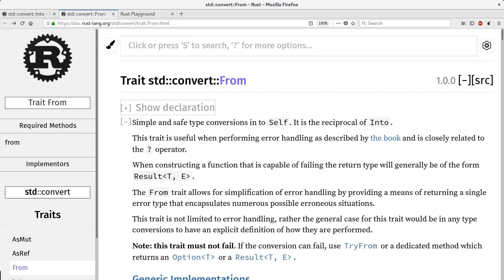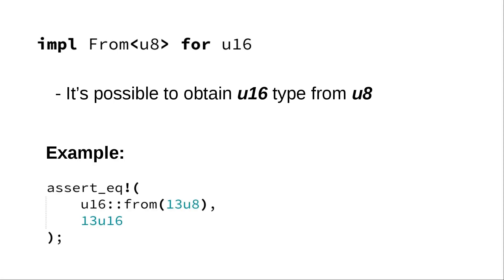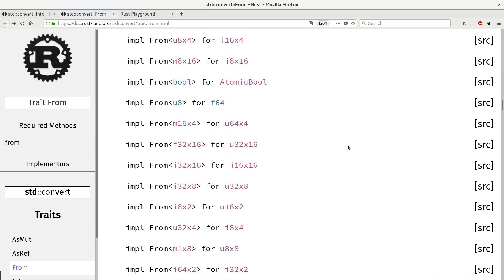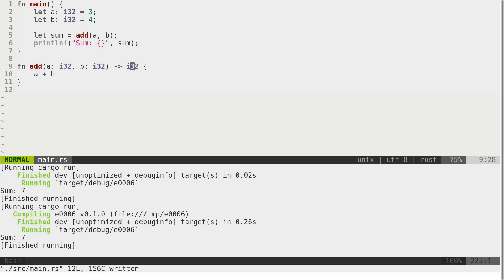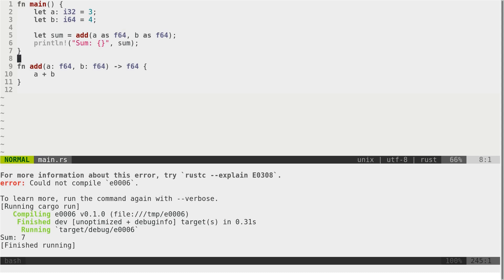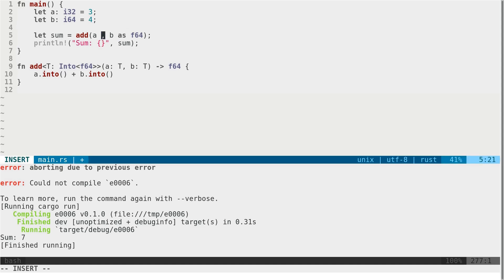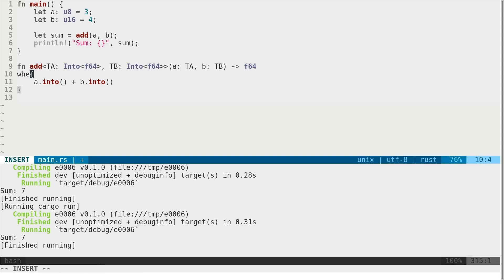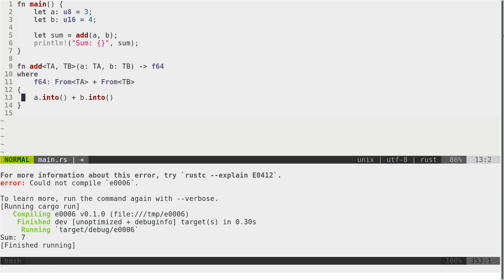Rustcast #6 - traits From and Into in Rust programming language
This tutorial explains traits From and Into, which are widely used for data type conversion in Rust.
They may be considered as an alternative to method overriding (that does not exist in Rust), which
allows you defined user friendly generic functions, that can work with different data types.

In the video you will also find a little coding session with an example.

BOOKS:
- The Rust Programming Language (Manga Guide)
- Programming Rust
- Programming WebAssembly with Rust: Unified Development for Web, Mobile, and Embedded Applications

CONTENT:
* Introduction of From and Into traits
* Taking a look at implementations of From trait in the standard library
* Coding session with an example how From and Into traits can be used in order to build a better function API.